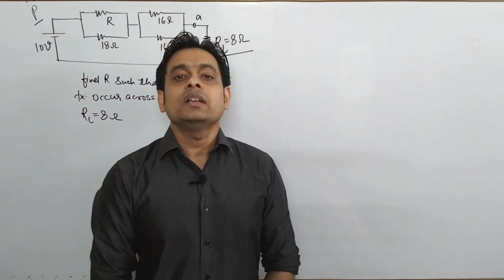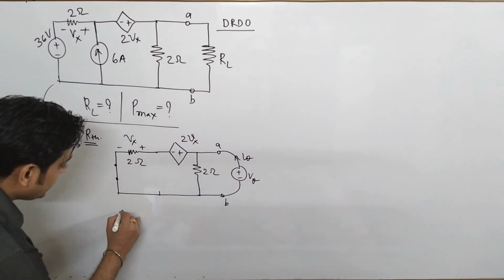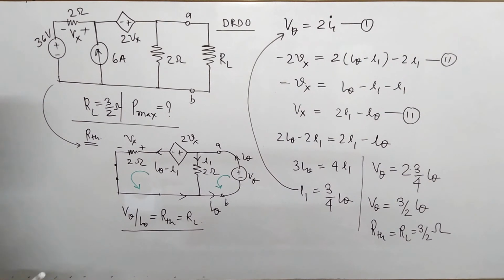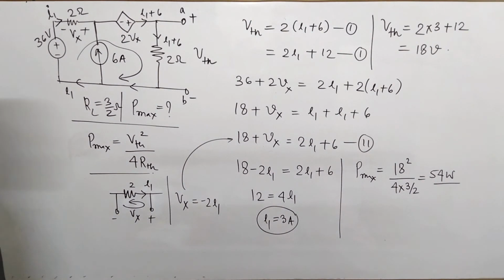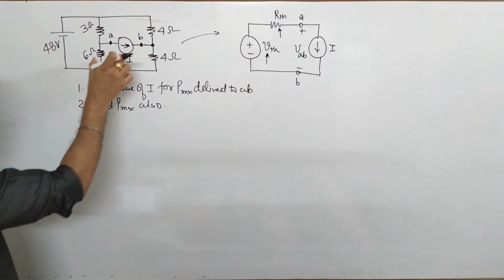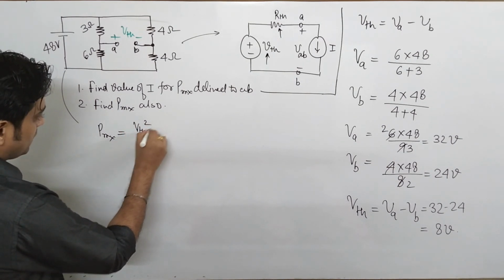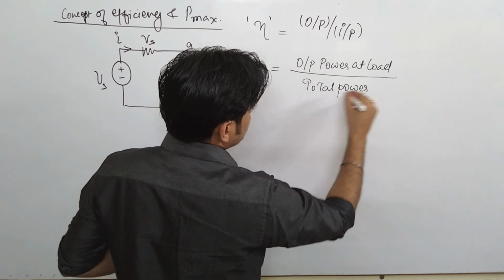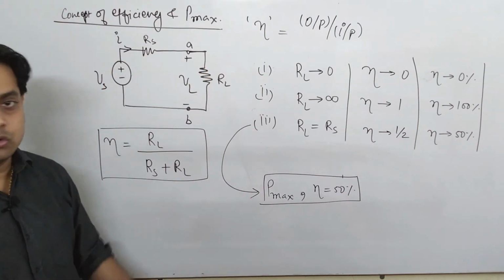NETWORKANALYSIS : PROBLEM SOLVING SESSION 11 (Maximum Power Transfer Theorem based problems)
This video contain problem solving technique for Maximum Power Transfer Theorem. These techniques help you to solve problem in a speedy manner with fine accuracy during examination.